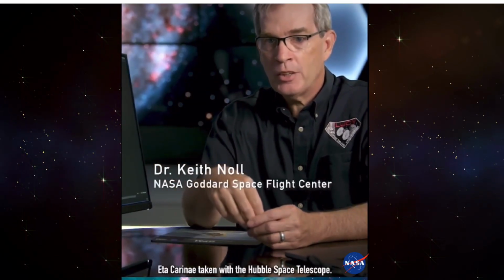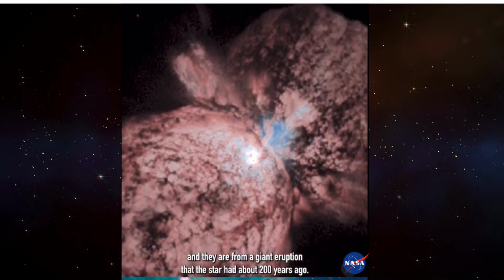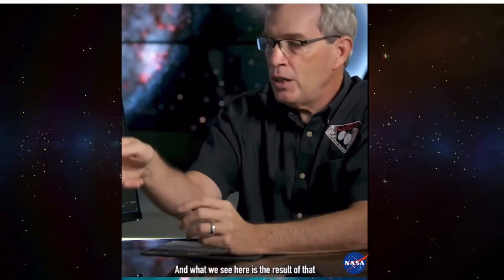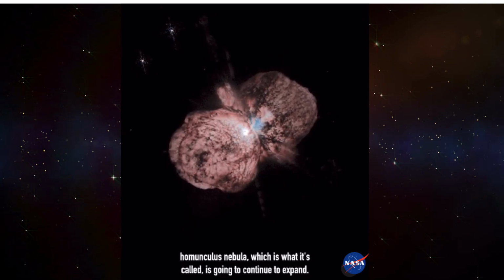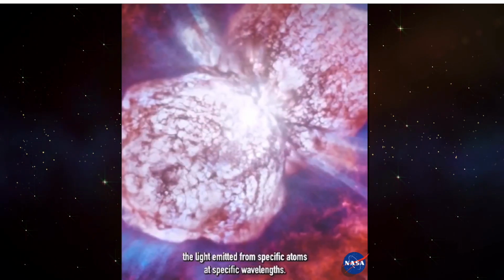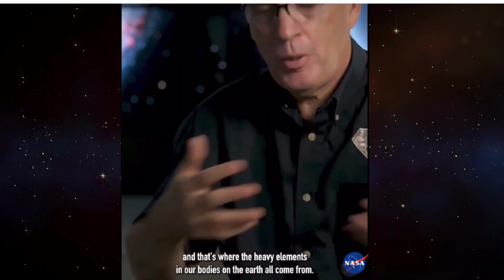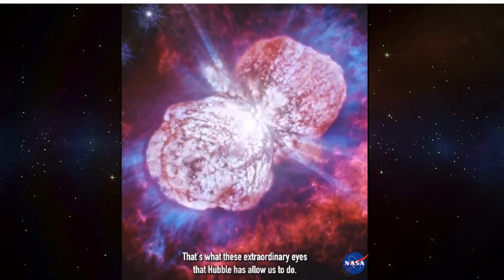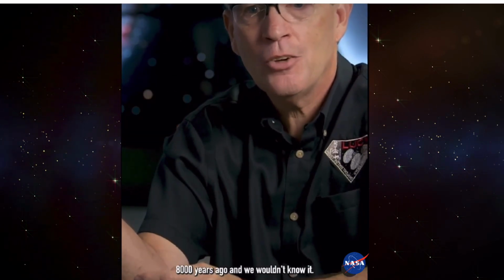Hubble's Time-Travel: Eta Carinae's Spectacular History Unveiled! 🌟🔭 OTD1996"